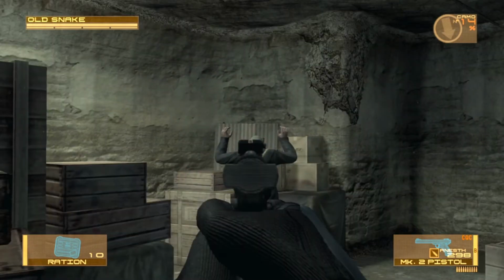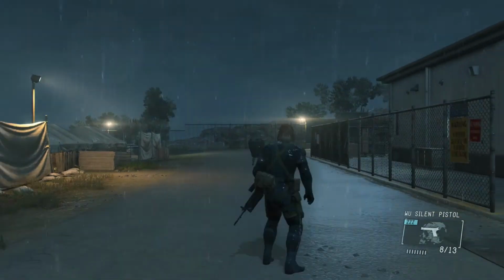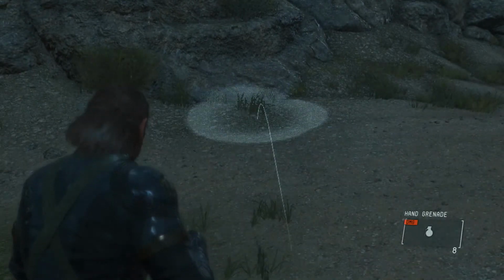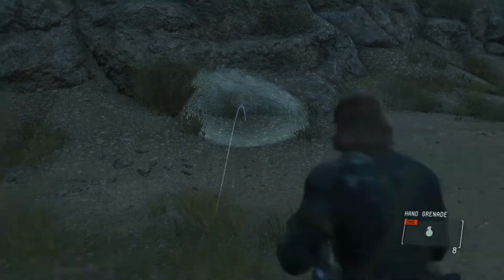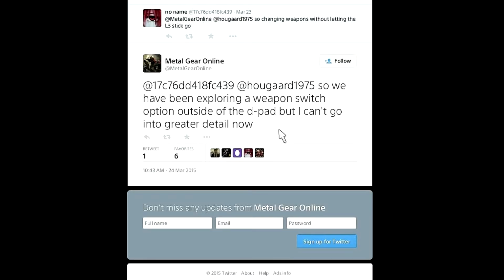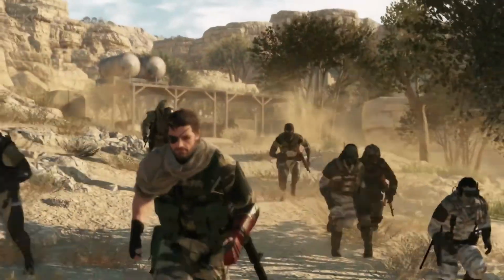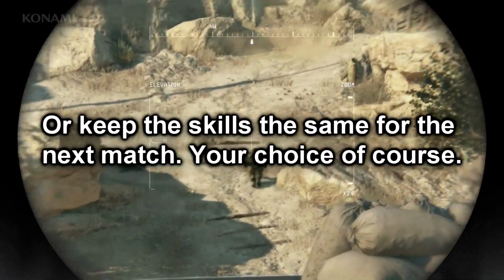MGS V and MGO 3 Additional Extended Feedback (#5)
Just some more detailed ideas on some of the same topics I've talked about before. I wasn't satisfied with the way I described it in the past videos. After this, there shouldn't be any confusion about what I was talking about. I went into some extreme detail this time.

Footage courtesy of Konami.